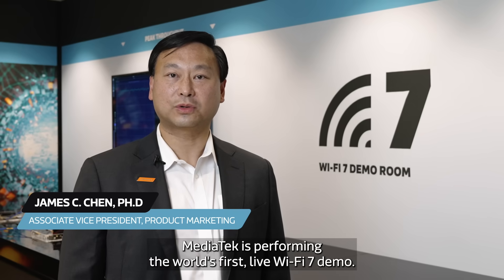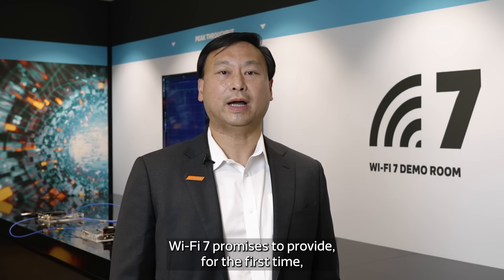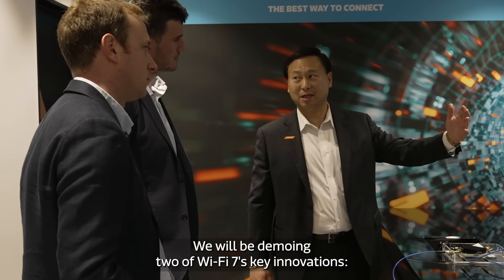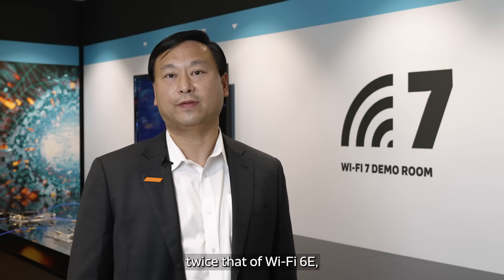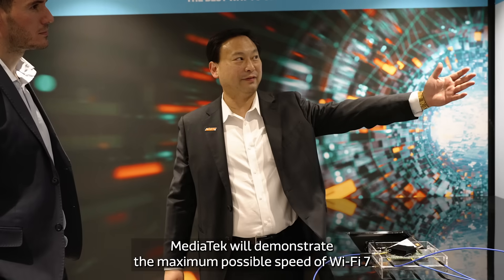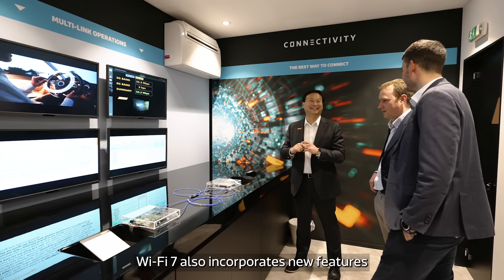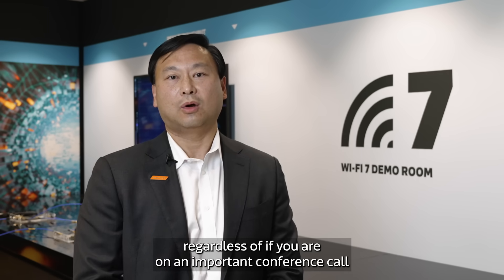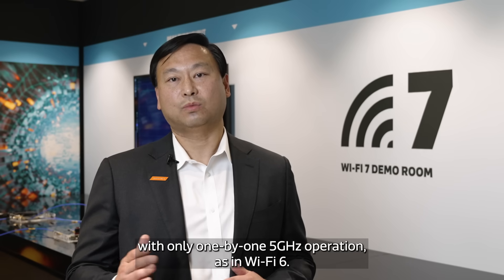MediaTek Wi-Fi 7 Demo & MLO Benefits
There are many core improvements in Wi-Fi 7 that enhance the user experience by handling wireless connections more efficiently. This greatly increases speeds, allows more effective mesh networks, and provides the very latest interference mitigation techniques to ensure wireless devices are always connected fast and reliably, even in dense network environments.

One of the key features in Wi-Fi 7 to achieve that is MLO. MLO technology aggregates multiple channels on different frequencies bands at the same time to highlight how network traffic can still flow seamlessly even if there is interference or congestion.